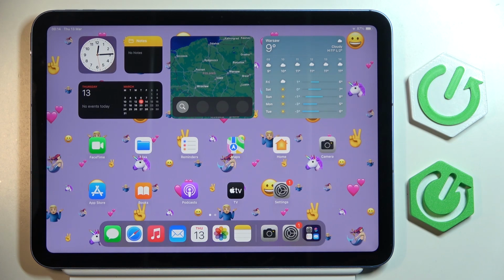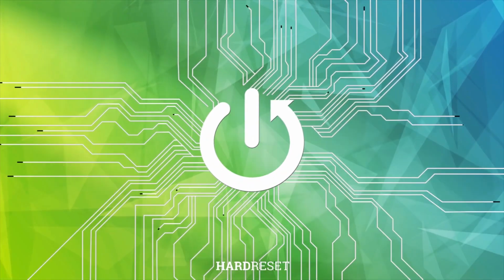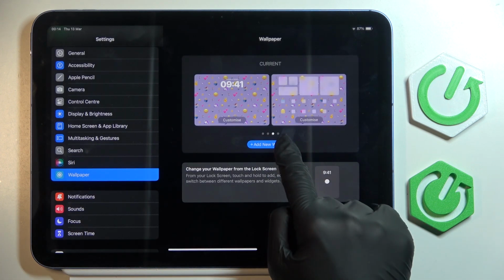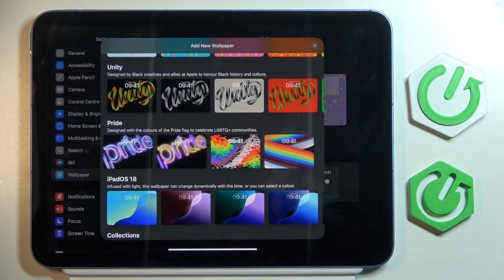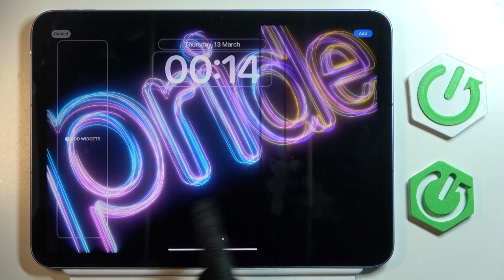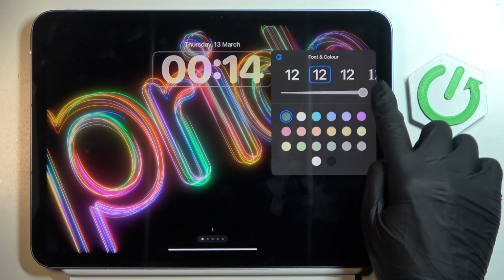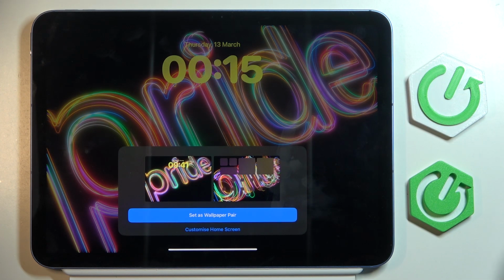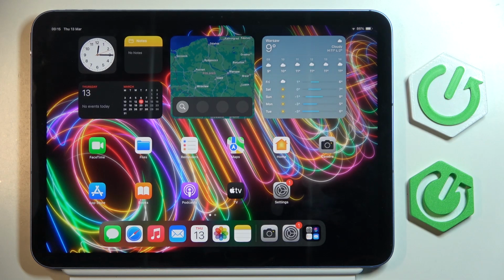How to Install Pride Wallpapers on iPad (2025)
In this video, we show you how to apply vibrant Pride wallpapers on your iPad (2025) to celebrate love and inclusivity. Follow our simple steps to customize your device with colorful and meaningful designs that reflect the spirit of Pride. Personalize your iPad with beautiful wallpapers that express unity, diversity, and support for the LGBTQ+ community.

How do you apply Pride wallpapers on iPad (2025)? How to set colorful Pride backgrounds on iPad (2025)? What are the best Pride wallpapers for iPad (2025)?